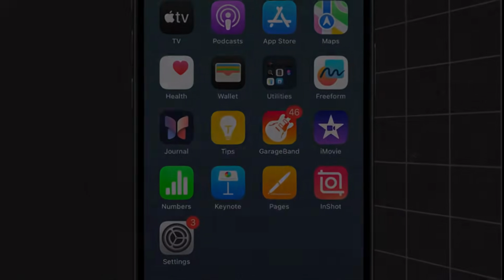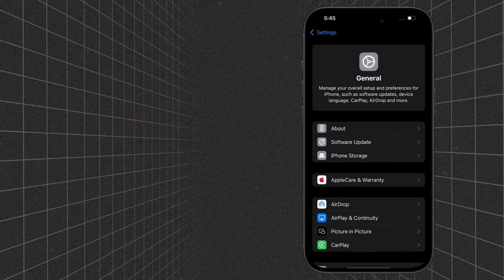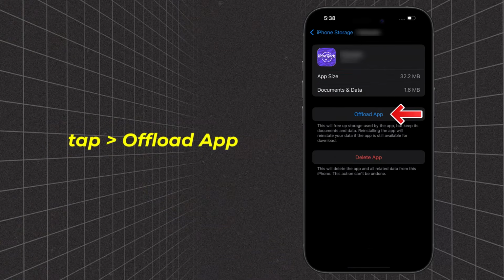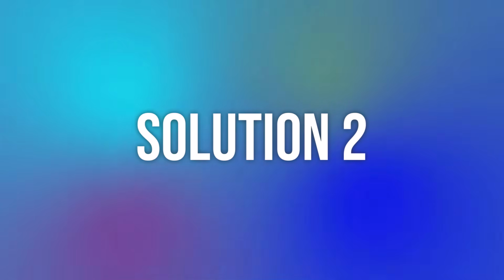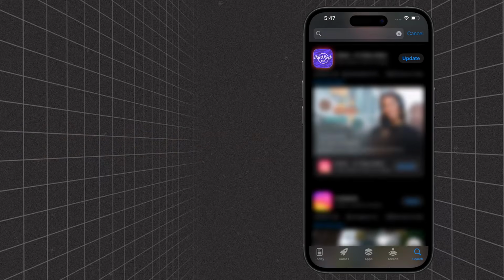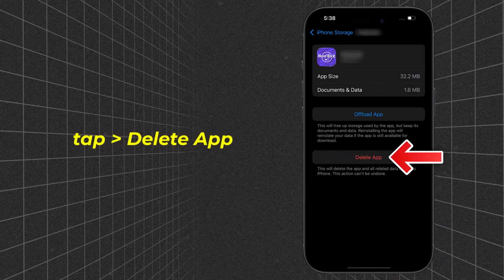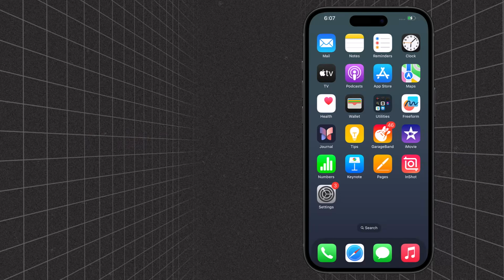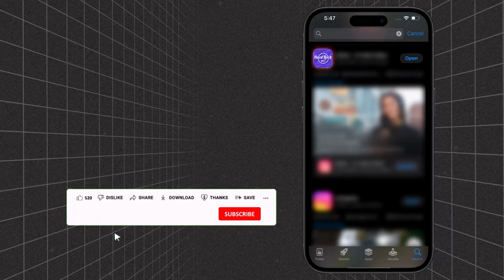Hard Rock Bet App Not Working: How to FIX Hard Rock Bet App Not Working (FIXED)